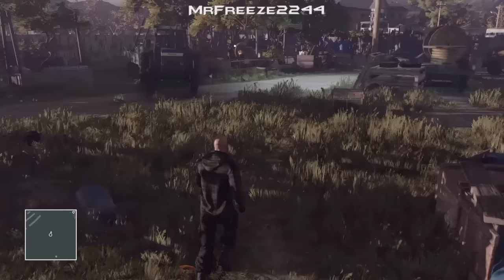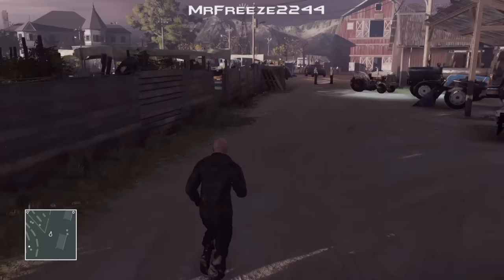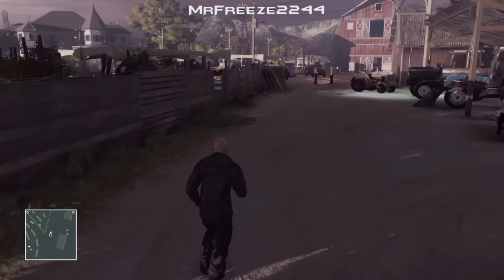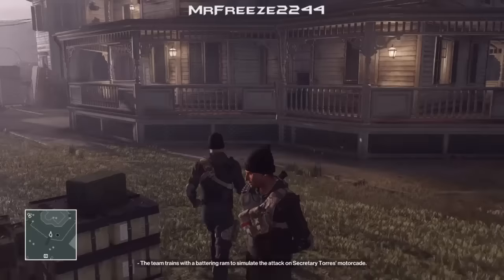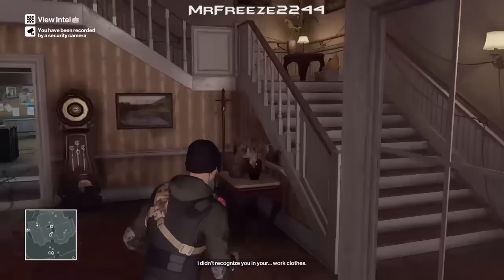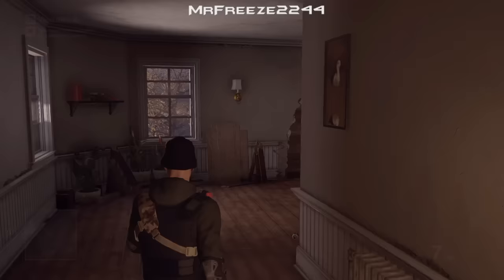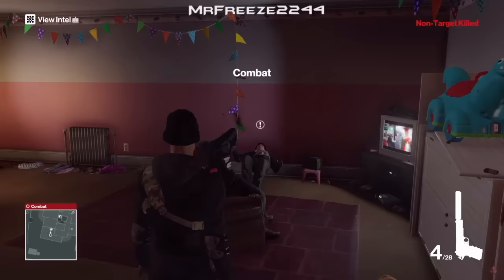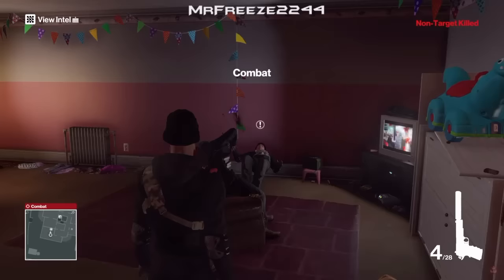HITMAN - Colorado - Not Exactly Ulcer Pills - Challenge/Feat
Walkthrough of how to do the not exactly ulcer pills challenge/feat in episode 5 colorado in freedom fighters mission

Current Patrons:

KomiChameleon
Donald Macaulay
Sean Rubin
dave1812
Robert Seger
AlbatrossPasta
Andrew Zhang
Timothy Phan
Roy Duke